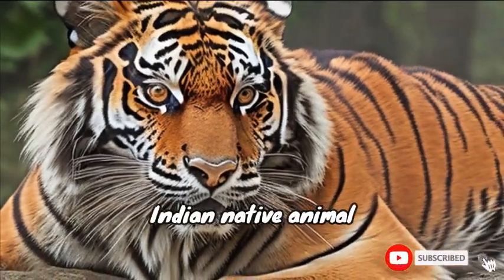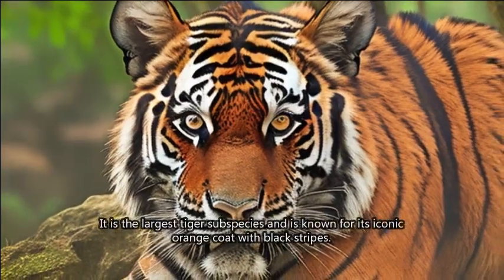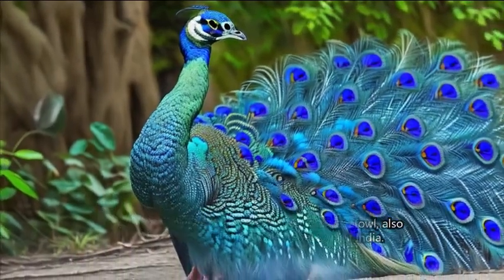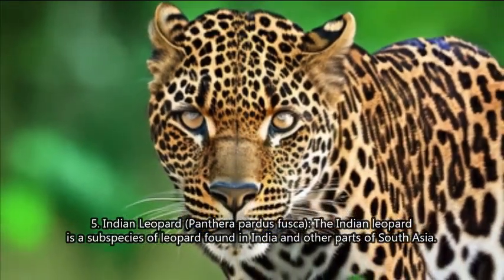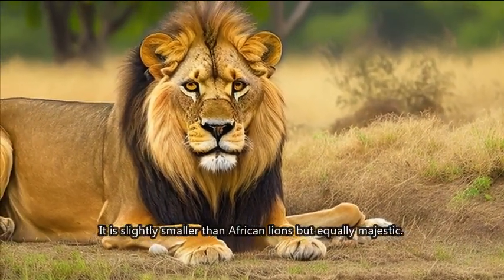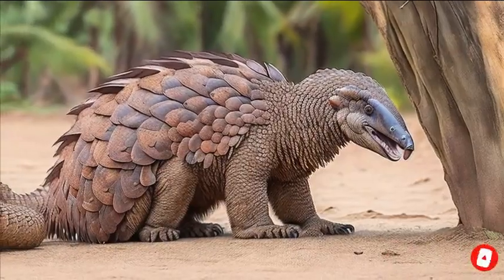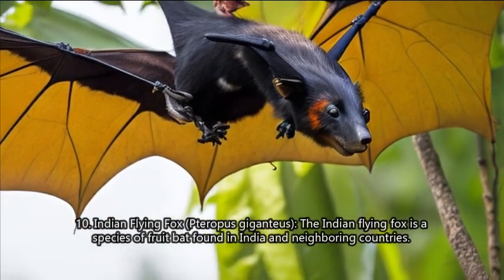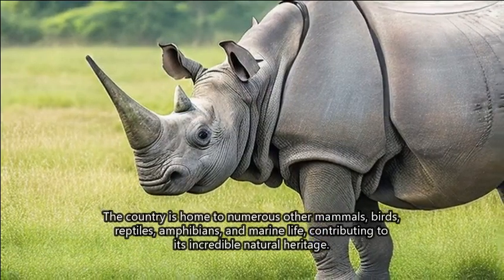Hewan asli India: Harimau Bengal, Merak, Badak, Macan Tutul, Singa, Gaur, Trenggiling, Tupai, Rubah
Harimau Bengal (Panthera tigris tigris)
Gajah India (Elephas maximus indicus)
Merak India (Pavo cristatus)
Badak India (Rhinoceros unicornis)
Macan Tutul India (Panthera pardus fusca)
Singa India (Panthera leo persica)
Gaur India (Bos gaurus)
Trenggiling India (Manis crassicaudata)
Tupai Raksasa India (Ratufa indica)
Rubah Terbang India (Pteropus giganteus)

Ini hanya beberapa contoh dari beragam spesies hewan asli yang ditemukan di India. Negara ini adalah rumah bagi banyak mamalia, burung, reptil, amfibi, dan kehidupan laut lainnya, berkontribusi pada warisan alamnya yang luar biasa.